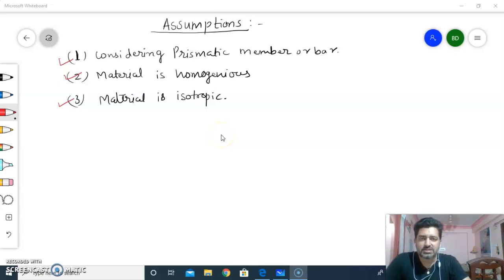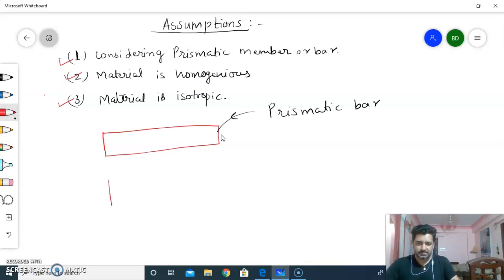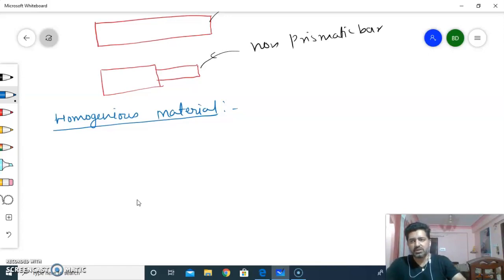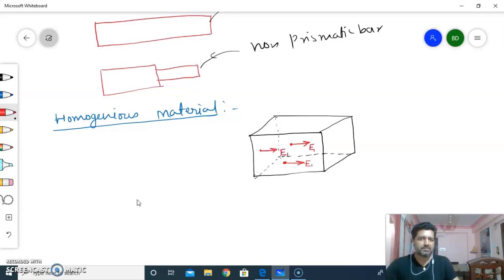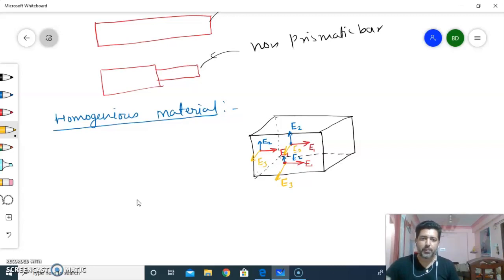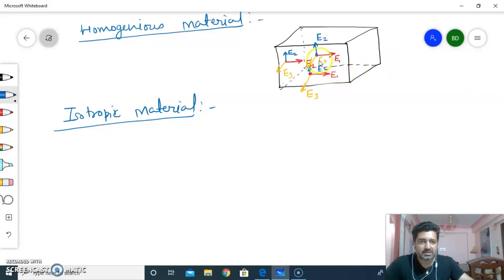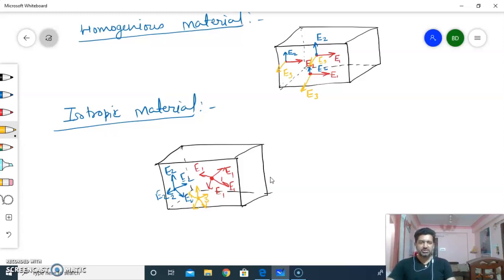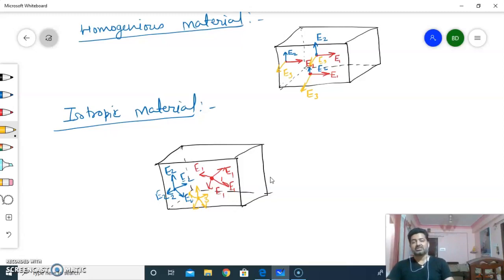Homogeneous and Isotropic materiel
In this lesson, Homogeneous and Isotropic material are explained in very simple language.